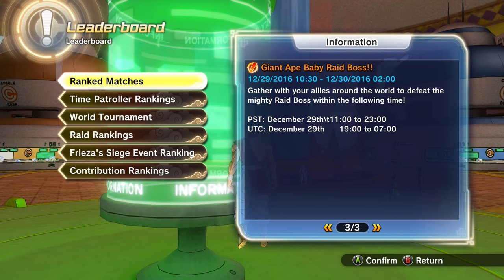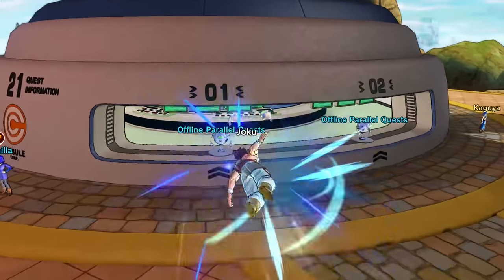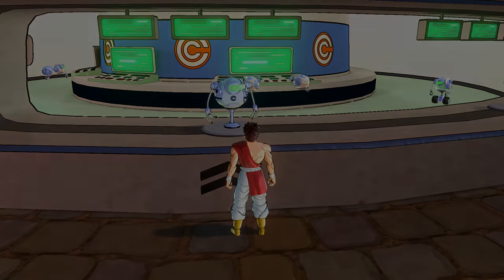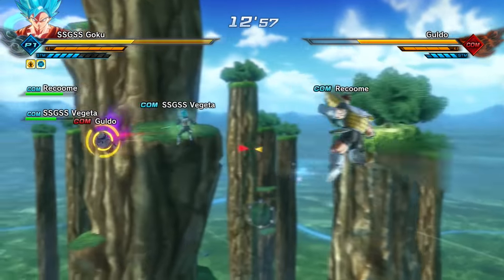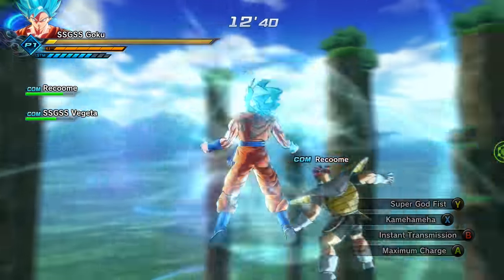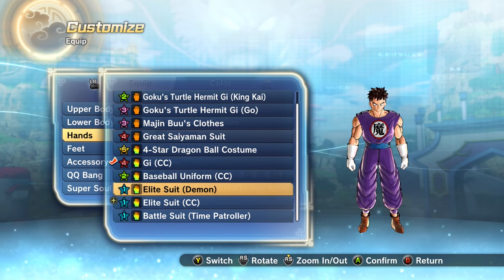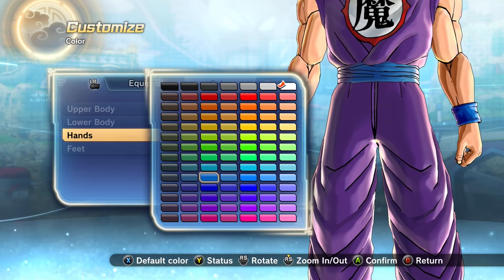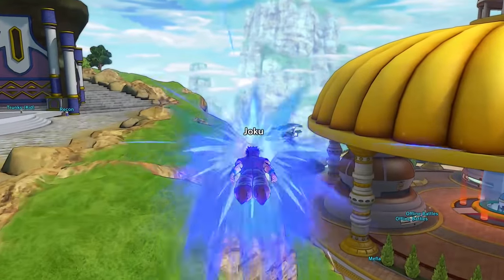GREAT APE BABY RAID - Dragon Ball Xenoverse 2 - Xbox One Gameplay Part 32 | Pungence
Dragon Ball Xenoverse 2 gameplay walkthrough on Xbox One! Great Ape Baby Raid! Dragon Ball Xenoverse 2 is the sequel to Dragon Ball Xenoverse!  Dragon Ball Xenoverse 2 is a game based on the Dragon Ball Z series. After defeating Demigra, Mira, and Towa, it looks like there is a new threat! You create your own character as either a frieza, saiyan, majin, human, or namekian race. You will develop new skills as you get mentored by famous characters from the series. Outside of the main story, there are also side quests, PvP battles up to 3v3, and local multiplayer.
I hope you guys enjoyed this Dragon Ball Xenoverse 2 gameplay! You're awesome! :D

Vine: Pungence
Periscope: Pungence